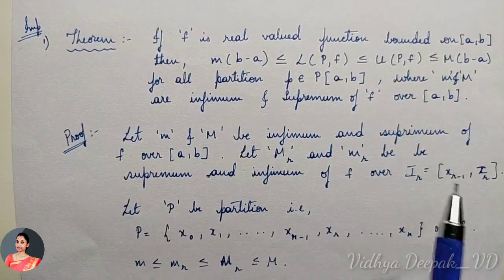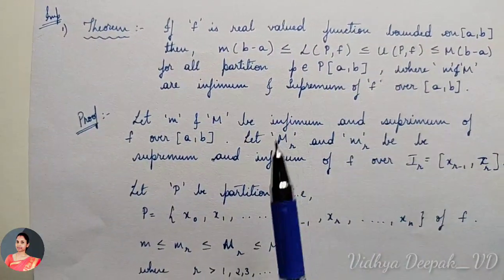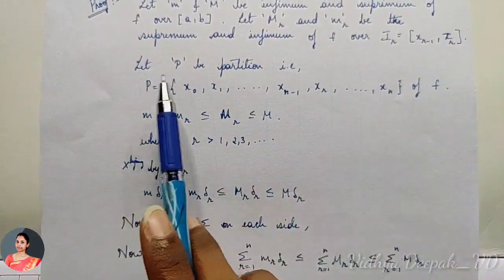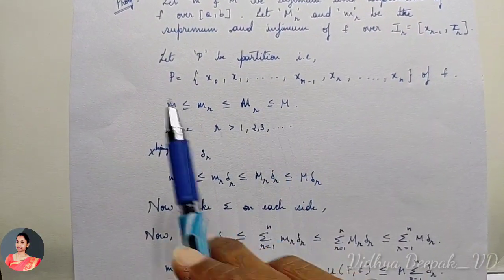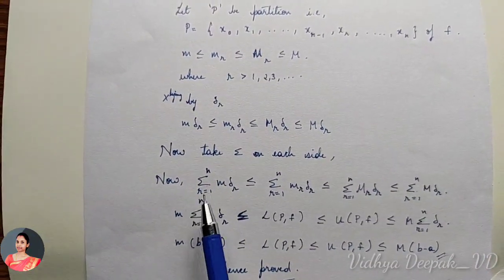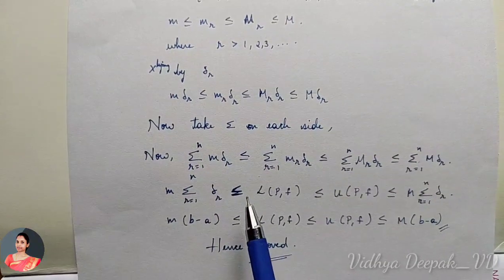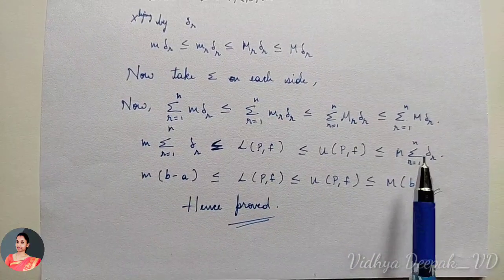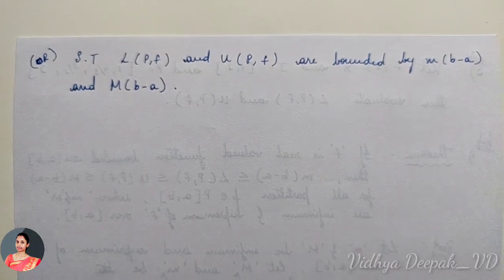Theorem 1 on Lower and Upper Riemann Sum/Part 1/Vidhya Deepak_VD/Math with VD.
Hello Everyone...
Queries Solved:
1.Theorem-1 on Lower and Upper Riemann Sum